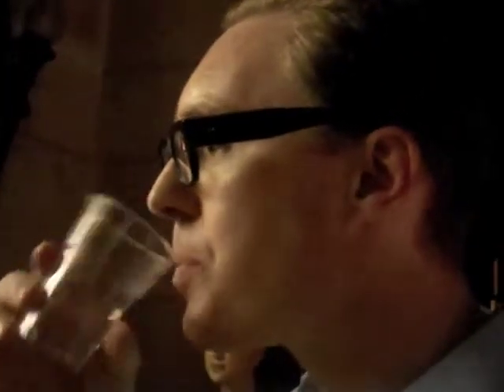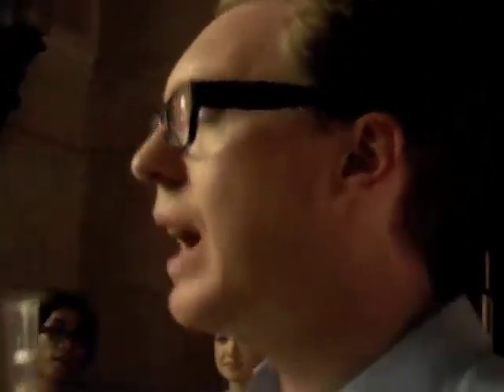Interview With Loewe's Stuart Vevers, Paris Fashion Week Spring Summer 2012